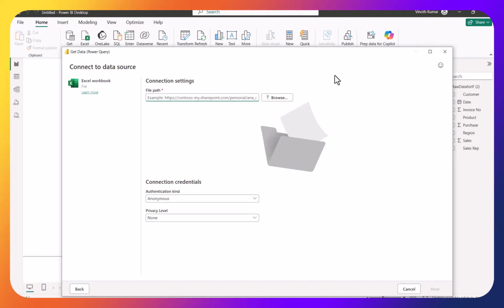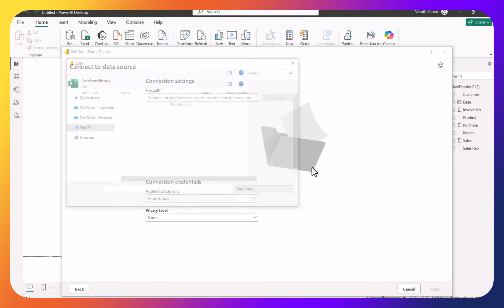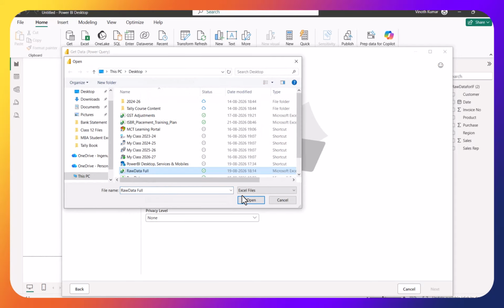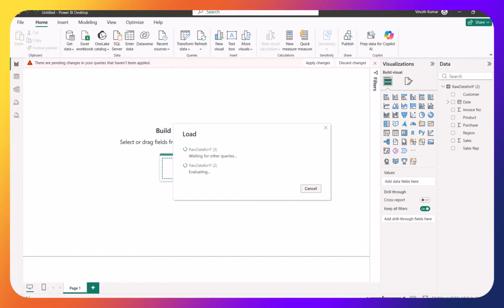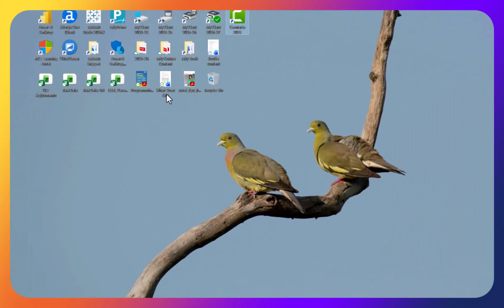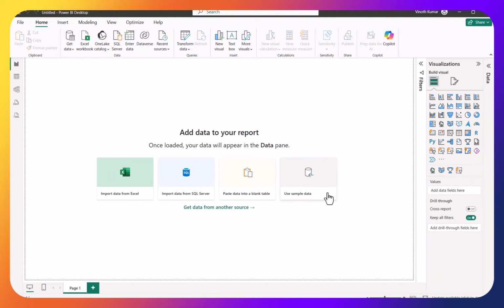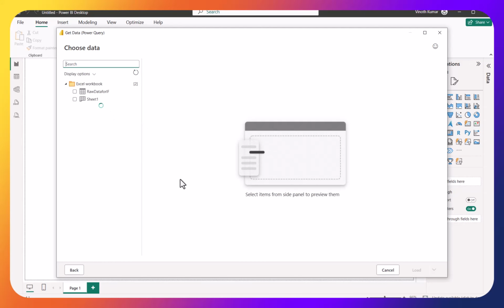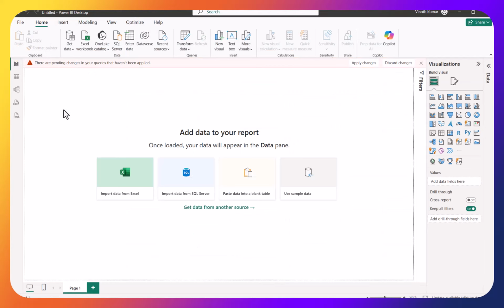New Get Data Popup in PowerBI Desktop